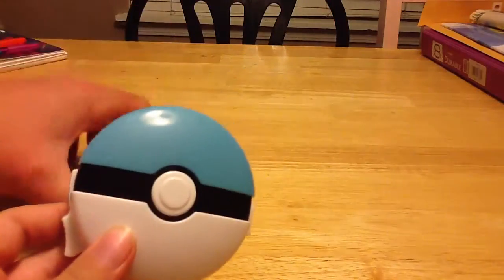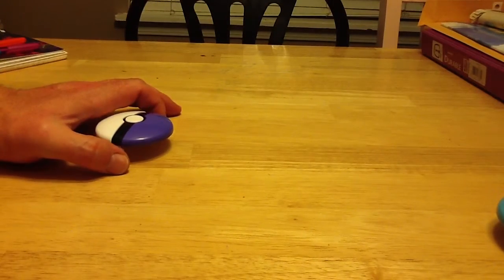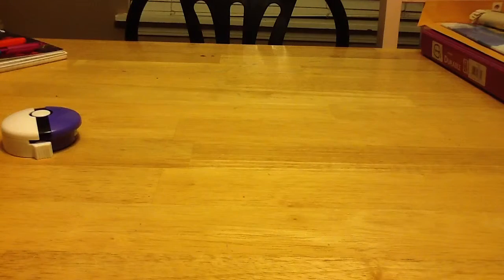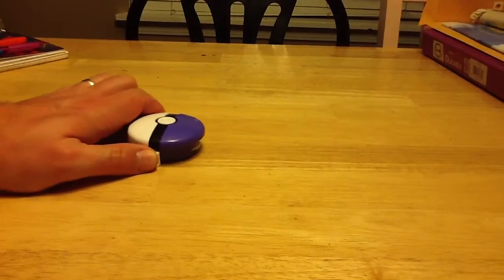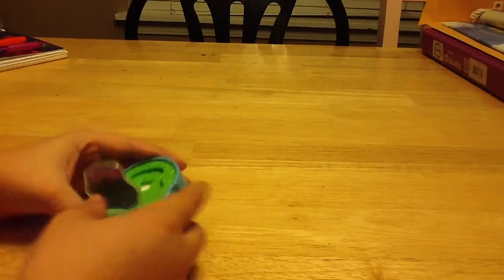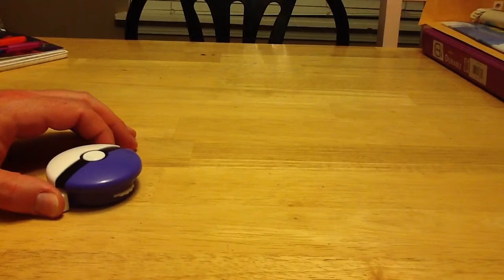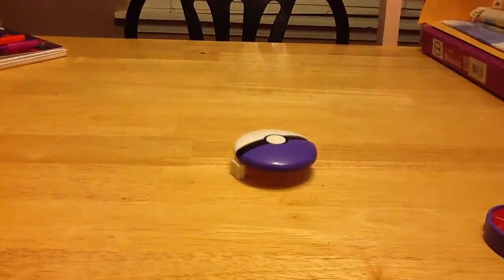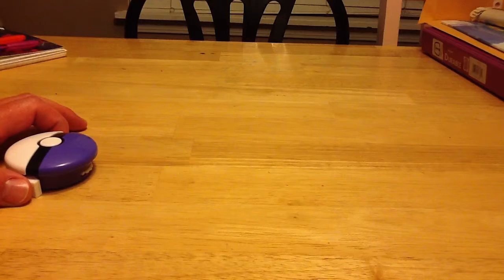Pokemon Battle with Me and My Dad!!!!!!!!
McDonalds Happy Meal Pokemon Toy Battle!